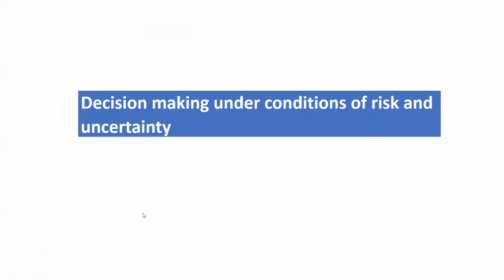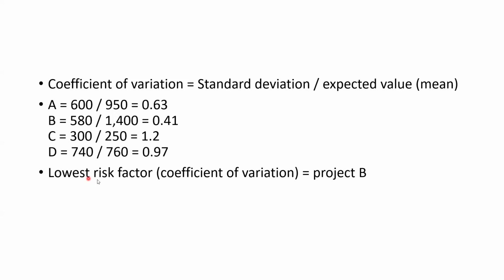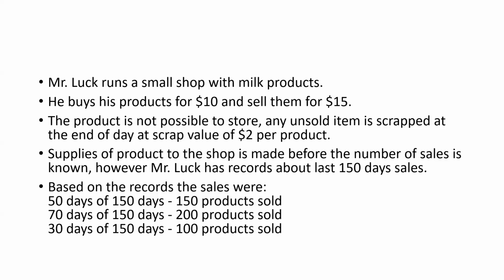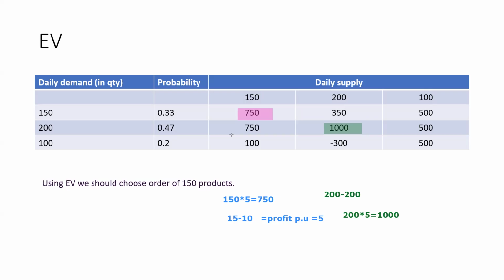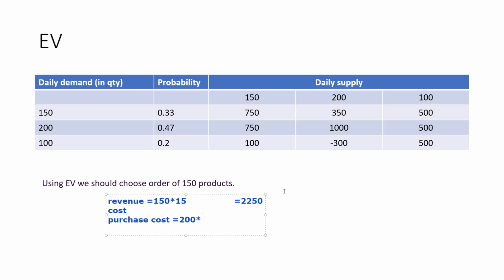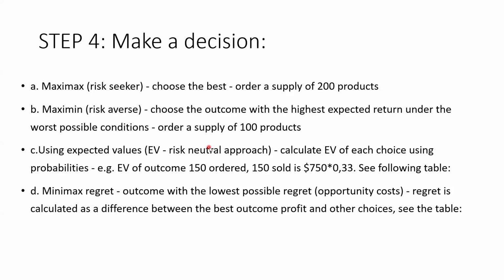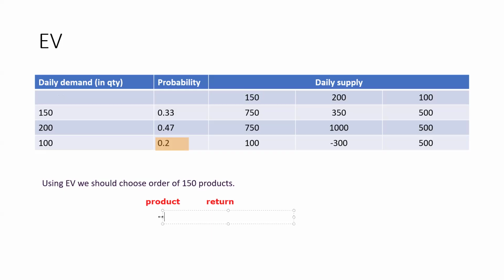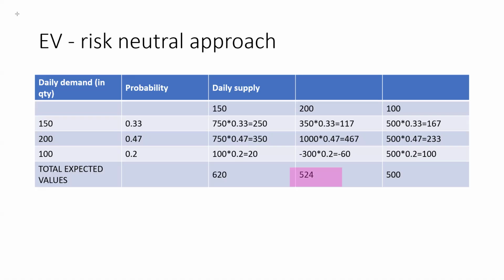Decision-making under risk and uncertainty